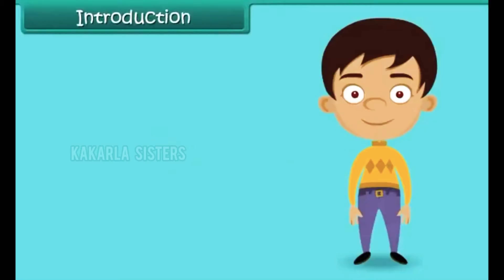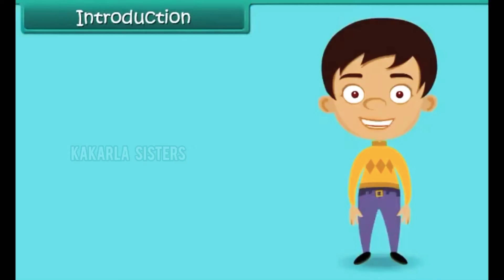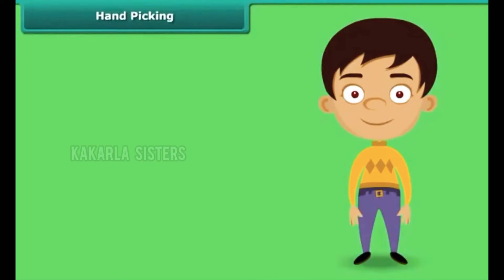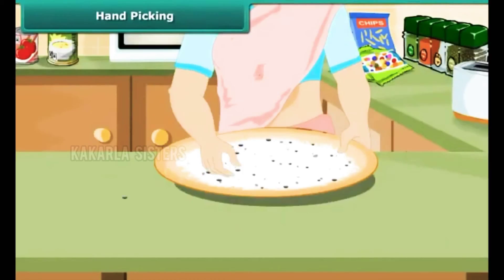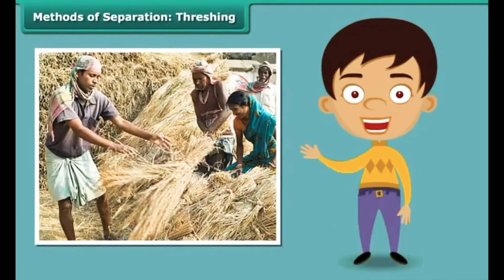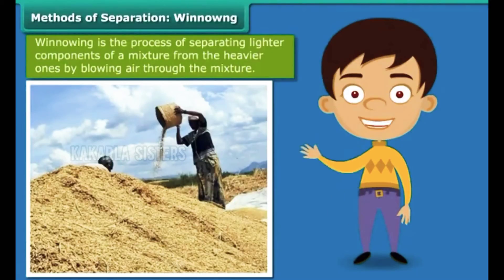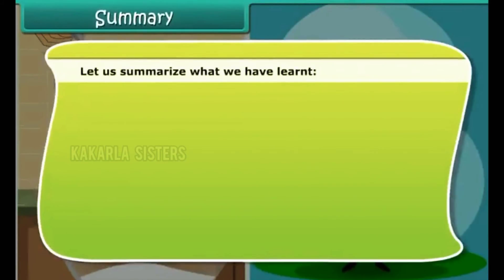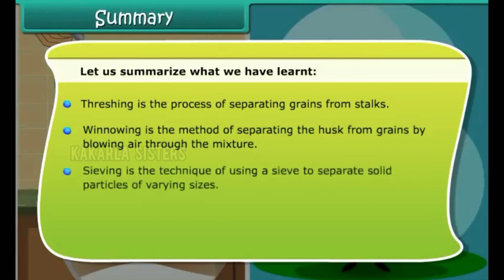Separation of Substances Part 1 | Grade 6 - Science | Environmental Science | Kakarla Sisters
Hai Viewers,

Please watch our channel for more interesting videos.

With Love
Kakarla sisters

COPYRIGHT:
All the contents in this channel is made by channel owner do not use or copy any
content without permission

Follow our videos:
How to draw Sense Organs / Step by step process of drawing Sense Organs in an easy way
How to make Simple Pen Holder along with Mobile Holder in an attractive way 🤗🤗 step by step
How to make Simple Pen Holder with unused boxes like Oil boxes in an attractive way 🤗 step by step
How to draw CAT🐈🐈 with cat spelling/Step by step process for How to draw CAT 🐈🐈with cat spelling
How to draw LOVE BIRDS 💞🦜🦜💞with 2020/Step by step process How to draw LOVE BIRDS 💞🦜🦜with 2020
How to draw monkey with dog spelling/Step by step process how to draw monkey with dog spelling🤗🤗
How to draw Angry Cat🐈 🐈with number 61 in a simple way/Drawing of Angry Cat🐈 🐈with number 61
Number Drawing of 5 🍎🍎 as apple in a simple way/Number Drawing of 5 🍎🍎 in an attractive way 🤗🤗
Number Drawing of 4 as kite in a simple way/Number Drawing of 4 as kite in an attractive way 🤗🤗
Number Drawing of 3 🐇🐇 in a simple way/Number Drawing of 3 🐇🐇 rabbit in an attractive way 🤗🤗
Handy Palm Art Flying Bird🐦 🐦 in a simple way/Drawing of Flying Bird🐦 🐦in an attractive way 🤗🤗
How to draw Cute Little Fish🐟🐟in a simple way/Drawing of Cute Little Fish🐟🐟in an attractive way